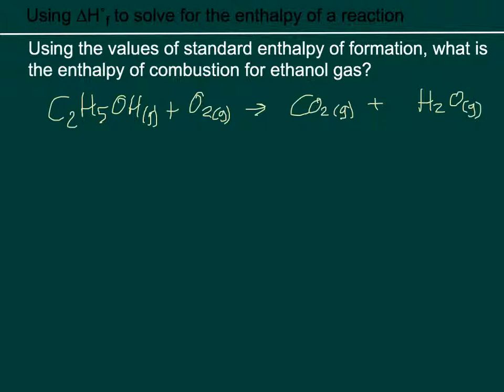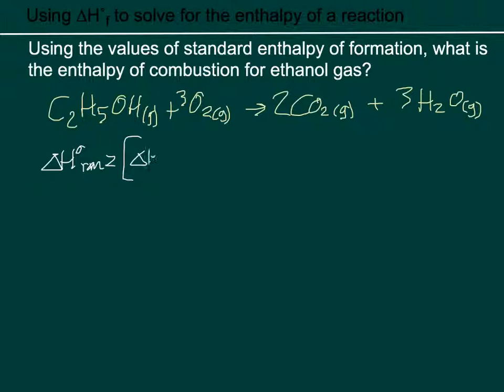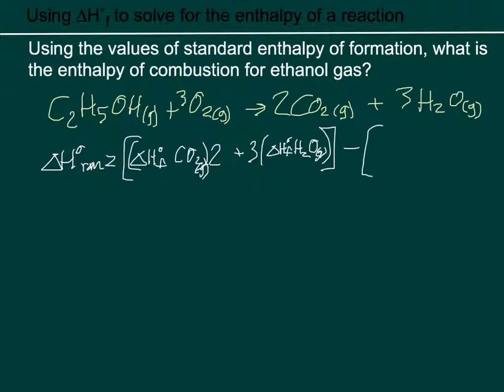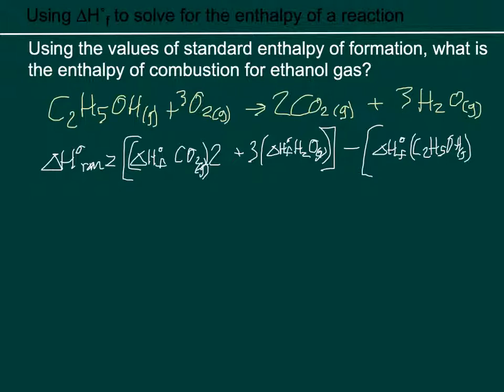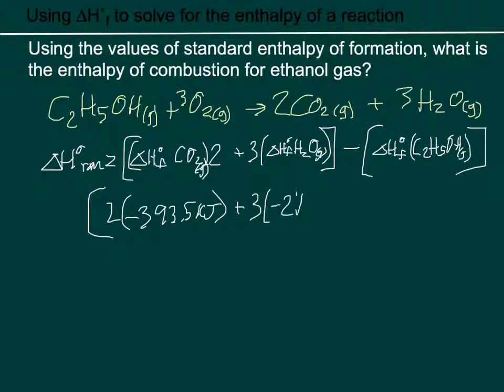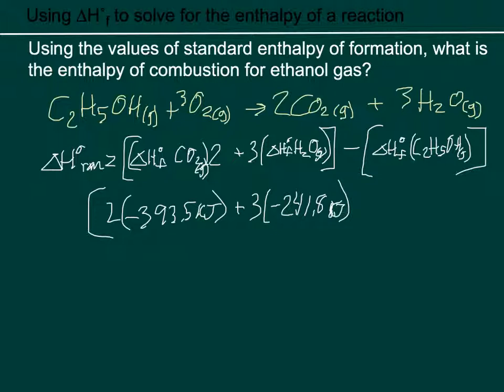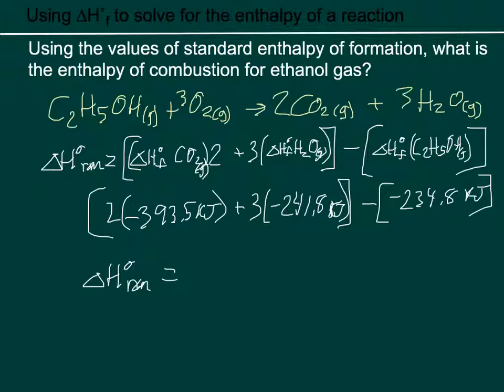7 Enthalpies of formation